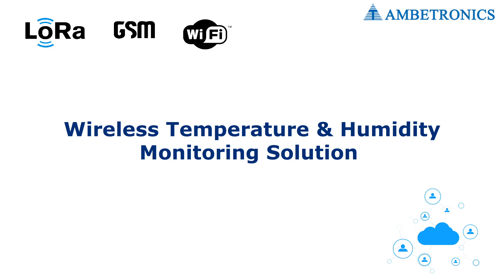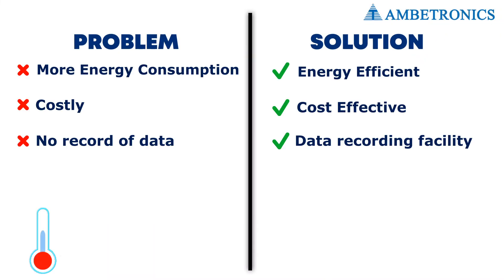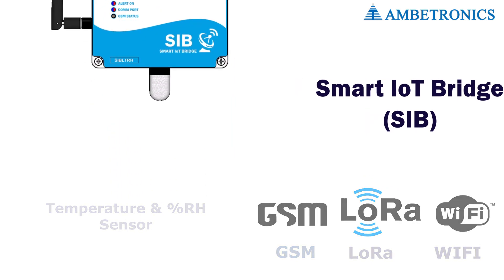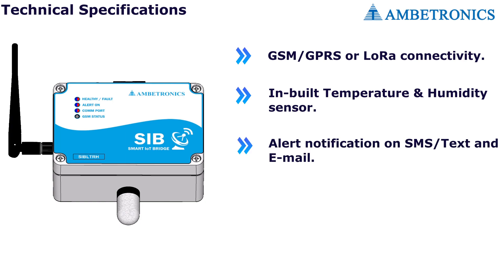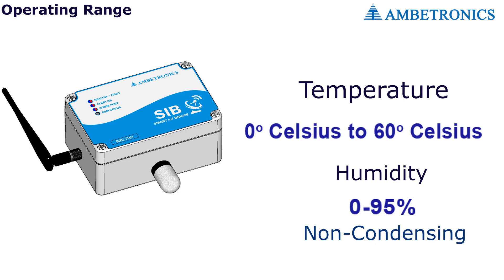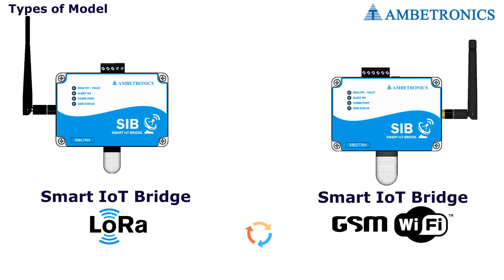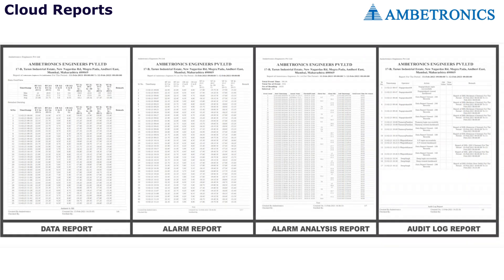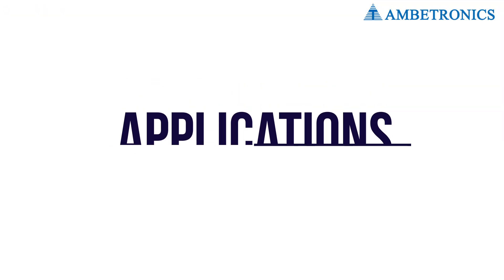Wireless Temperature and Humidity Monitoring | Warehouses | Cold Rooms | Industry 4.0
Temperature & Humidity monitoring is of great importance to businesses because it helps to control cost. Introducing a Wireless Temperature & Humidity Monitoring Solution - SIB (Smart IoT Bridge). An easy way to measure and monitor temperature, letting you maintain and improve efficiency.
Monitor smartly with LoRa based/GSM-based/ WiFi-based monitoring system.

Branch offices: Bharuch | Delhi | Pune | Bangalore | Ahmedabad